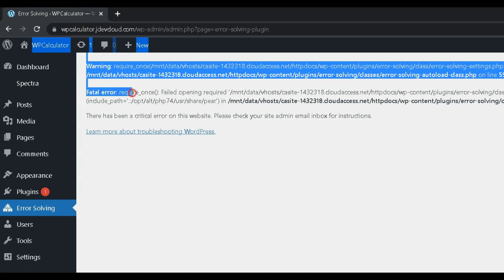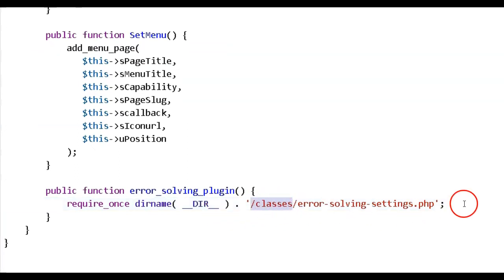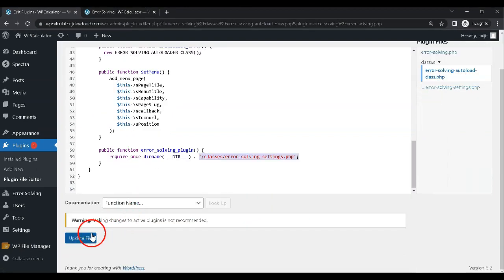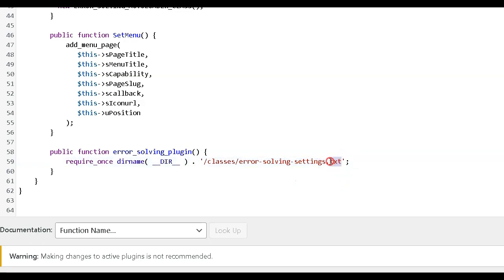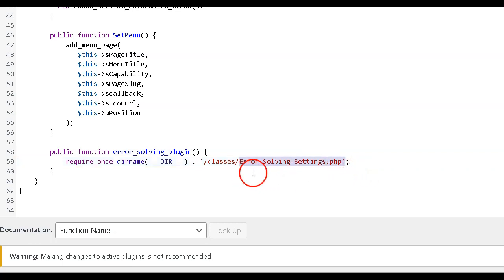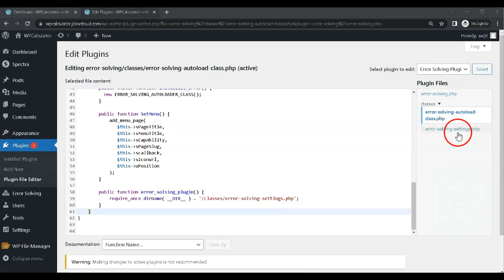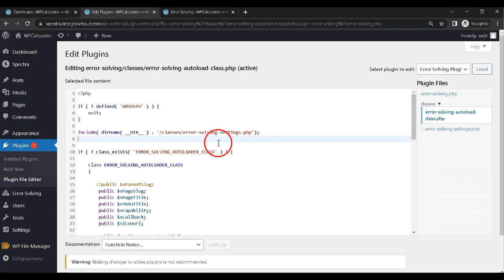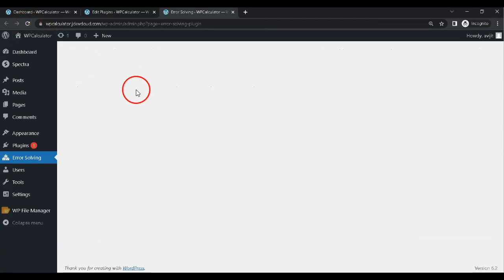How to Fix PHP Fatal Error: require_once() - Failed opening required file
In this tutorial, we'll show you how to fix the "PHP Fatal error: require_once() - Failed opening required file" error in your PHP code. This error occurs when your code attempts to include a file that doesn't exist or can't be found.

We'll start by explaining what this error means and why it happens. Then, we'll walk you through the steps to troubleshoot and fix the issue. We'll show you how to check if the file exists, ensure that the file path is correct, and verify that the file has the correct permissions.

If you're a PHP developer or working on a PHP project, this video is a must-watch. Don't let this error slow you down – follow our step-by-step guide to fix it quickly and easily.